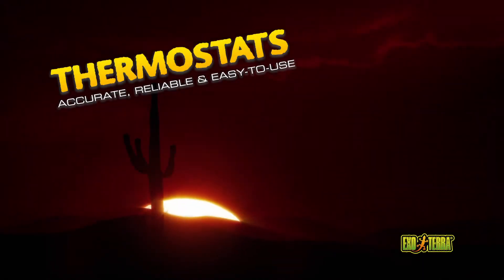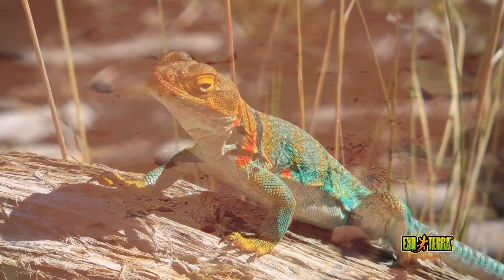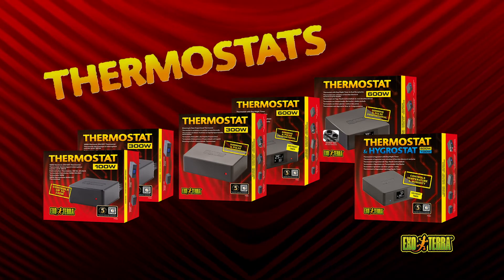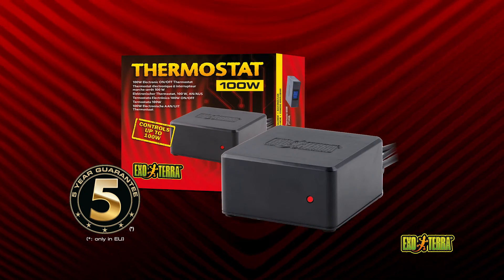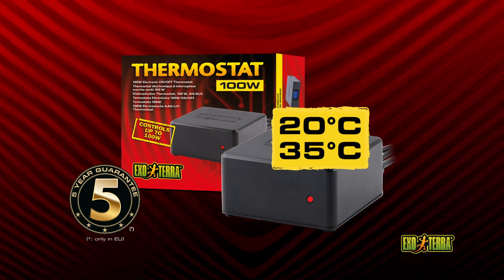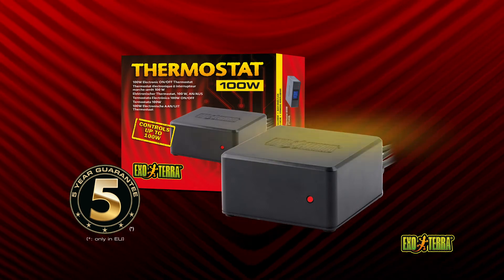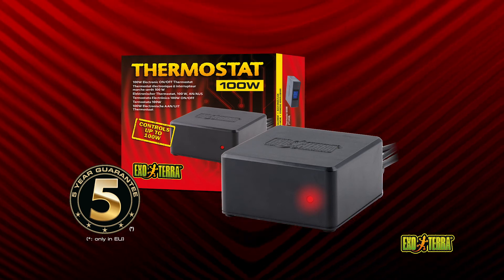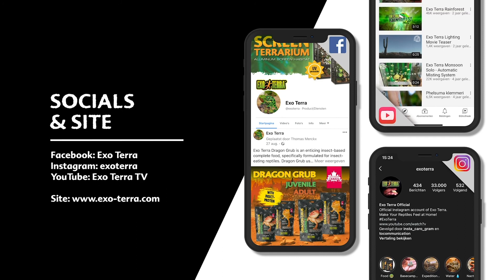Exo Terra 100 W Electronic ON/OFF Thermostat (EU)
The 100 Watt Electronic On-Off Thermostat is reliable and accurate, with only a 0,5° temperature swing.

It regulates Heat Mats and Ceramic Heaters of up to 100 Watts.

Set the Thermostat between 20° and 35° Celsius or 68° and 95°F depending on the required temperature.

A recessed dial on the back of the unit prevents accidental changes.

The remote sensor is fully waterproof and suitable for extreme humid terrariums.

Simply plug your heating device into the Thermostat, set the preferred temperature and place the sensor in the desired location.

The Red LED heat indicator will light up when the heating device is ON.

Exo Terra® Thermostats are ACCURATE, RELIABLE and EASY-TO-USE.

Easy to switch between Celsius and Fahrenheit!

Item# PT2456